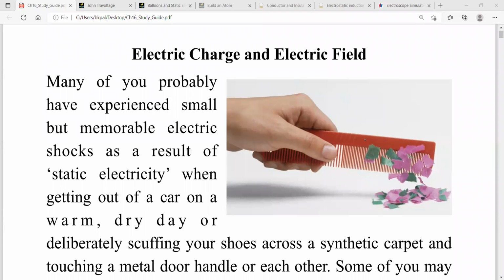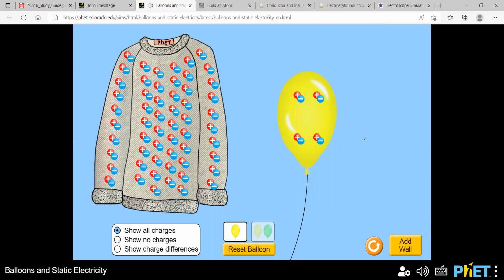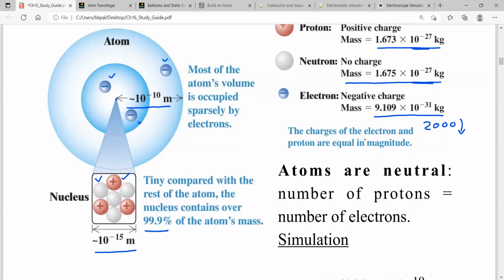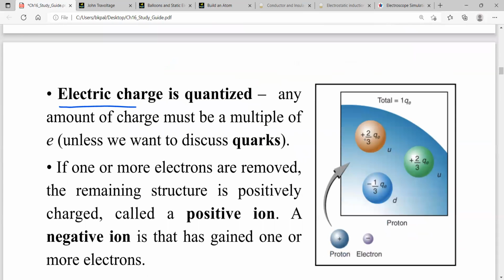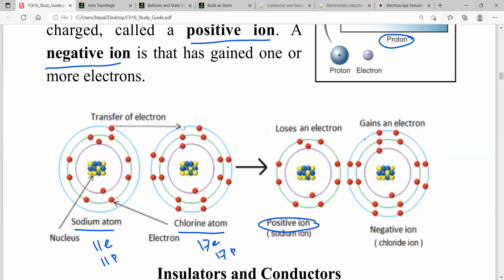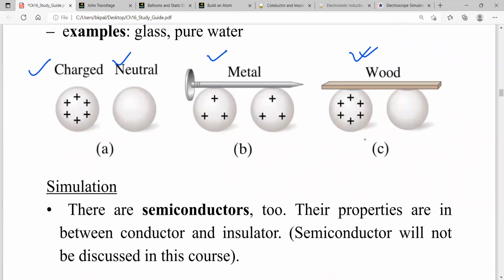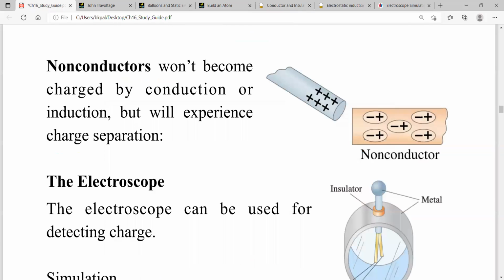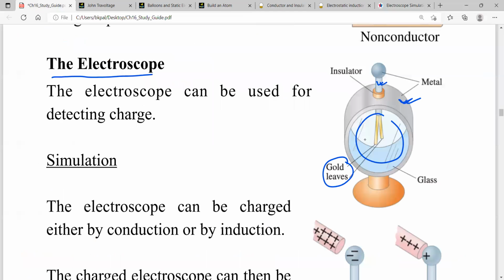Chapter 16 Lecture 1: Electric Force and Electric Field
Topic Discussed: Charges, Conductor, Insulator